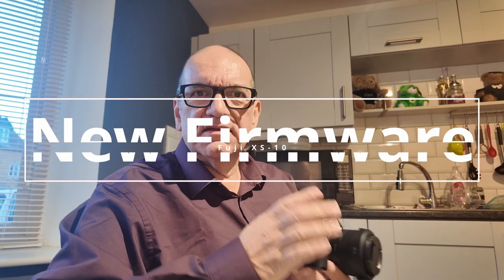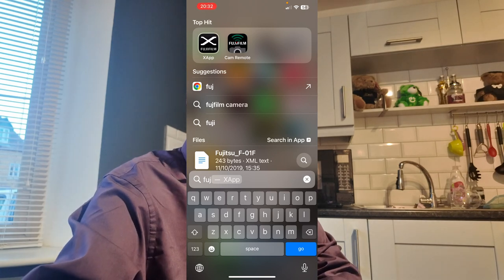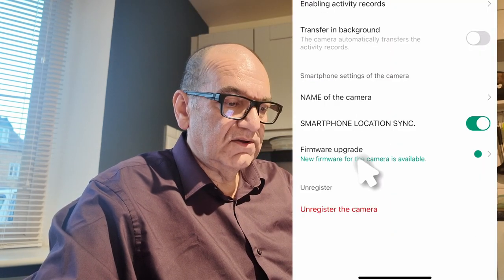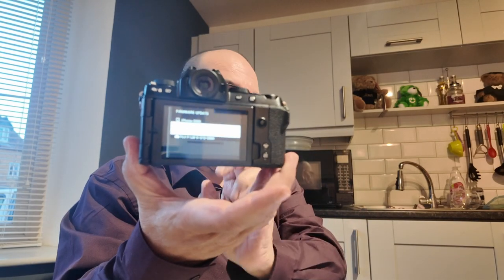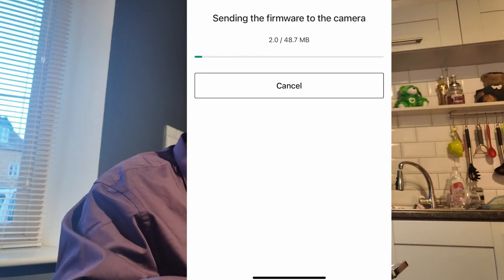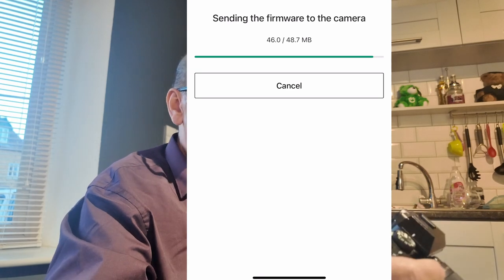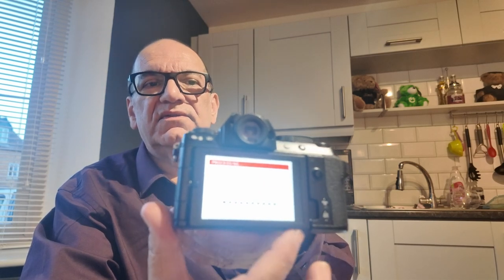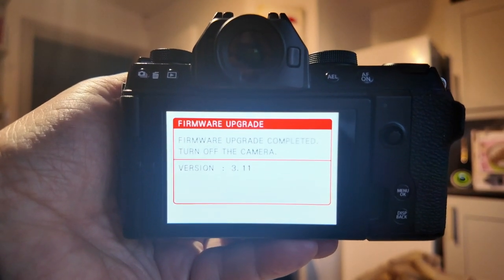Fuji Newest Firmware | Update X-S10 firmware Now!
There's a new firmware update for the Fuji X-S10 Camera.

It only takes a couple of minutes to update, as you can see in this short video.

You get better autofocus and the pleasure of knowing that Kaizen is alive and well for YOUR camera :)